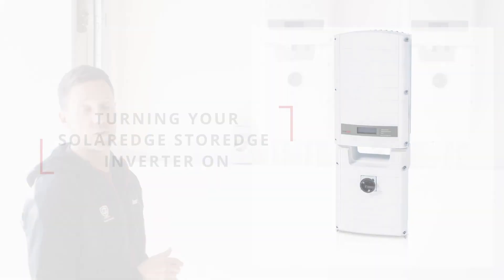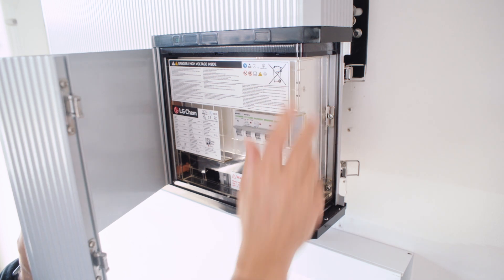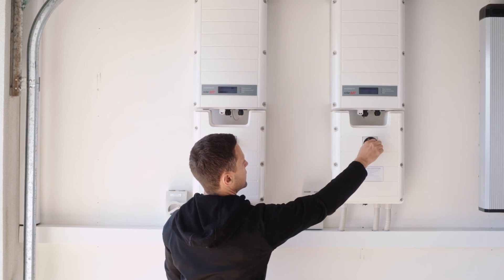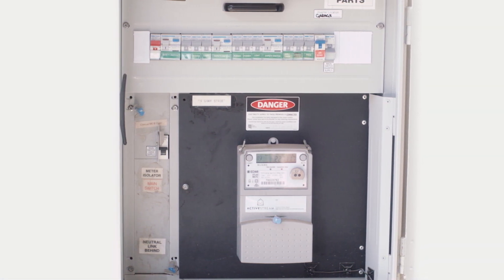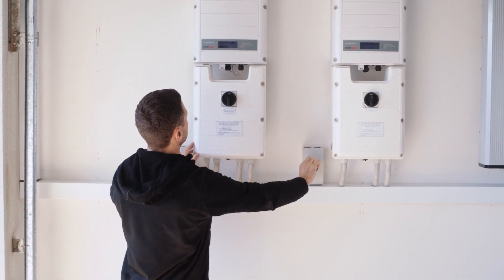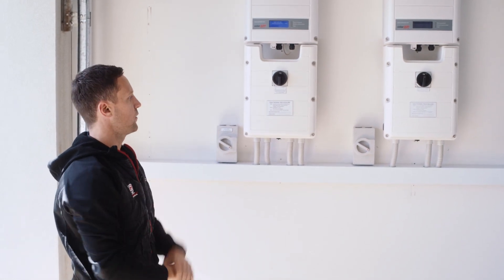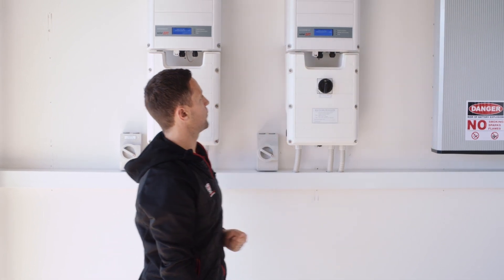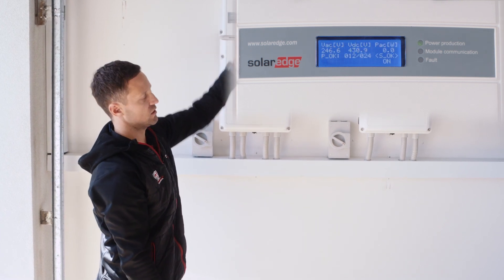How to Turn ON your SolarEdge StorEdge Inverter and LG Chem Battery.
This video will show you how to Turn ON your SolarEdge StorEdge Inverter and LG Chem Battery.